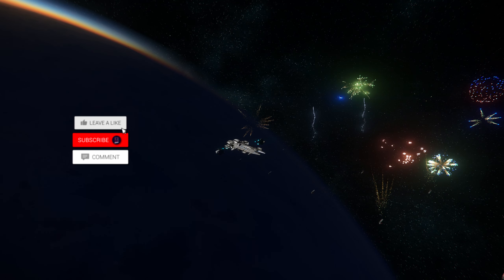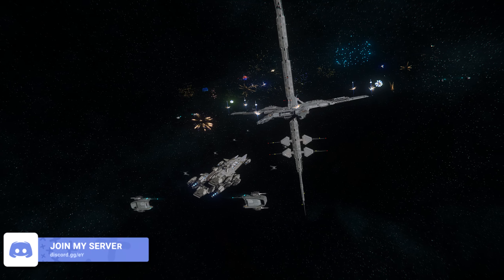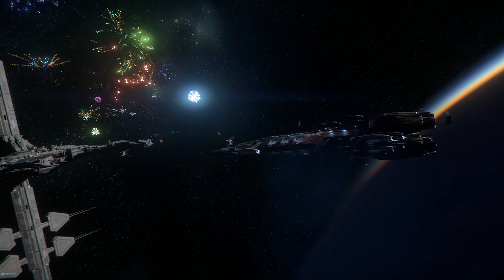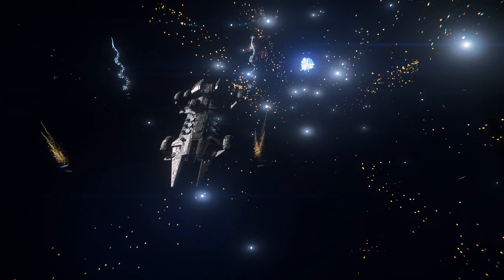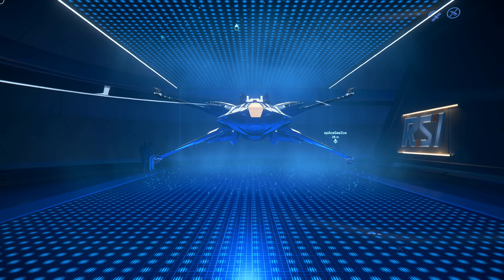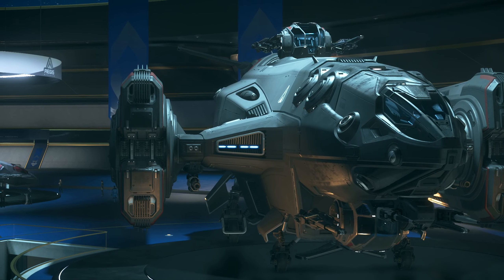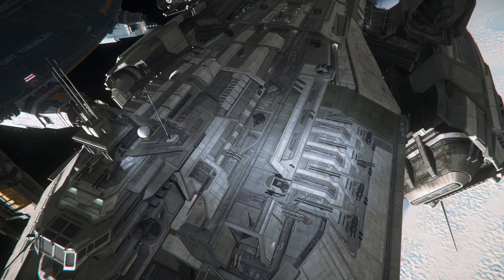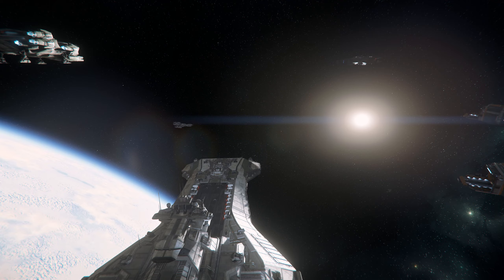INVICTUS 2951 ROUNDUP FOR STAR CITIZEN